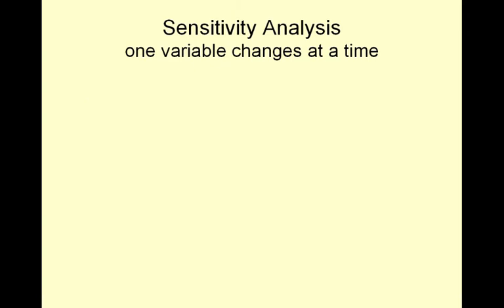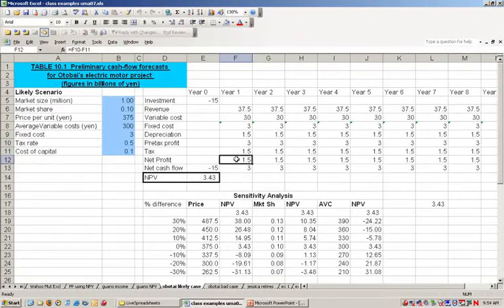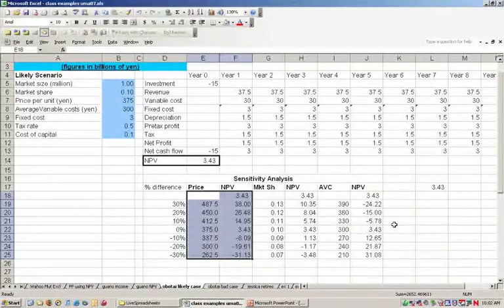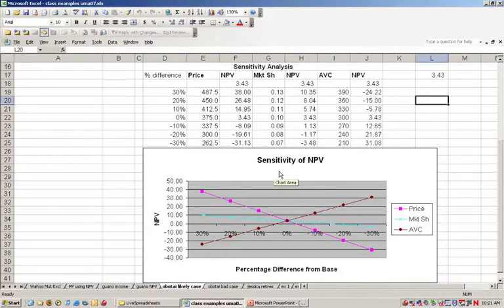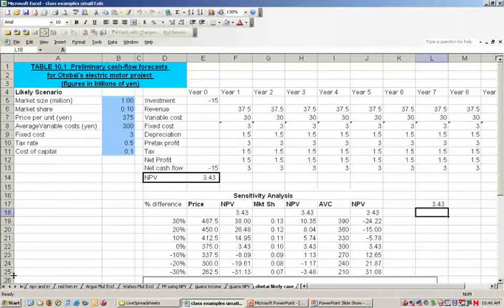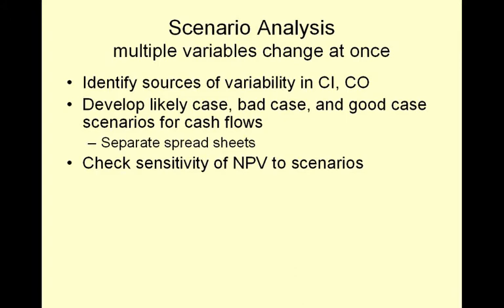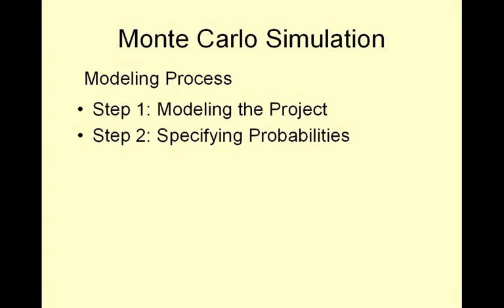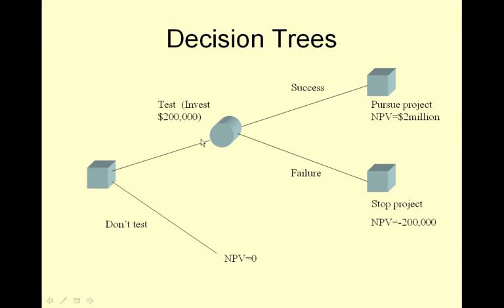video7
Capital Expenditure Risk Analyses